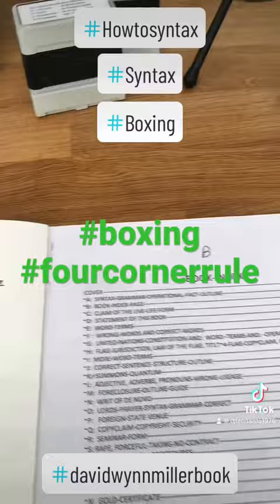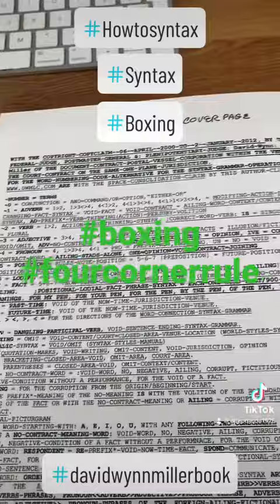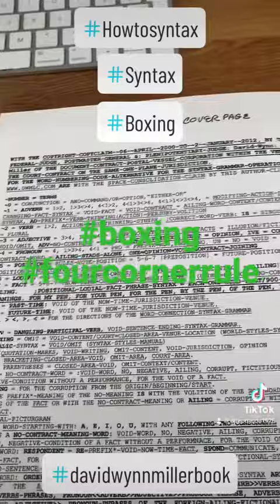In this video I talk about boxing/boxes on documents which are void.